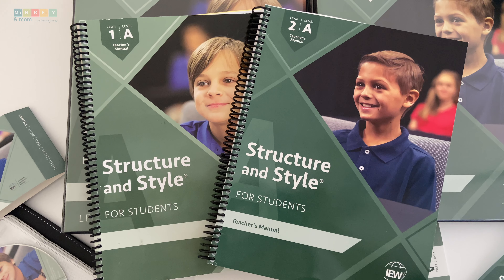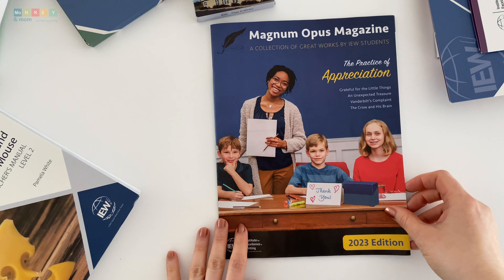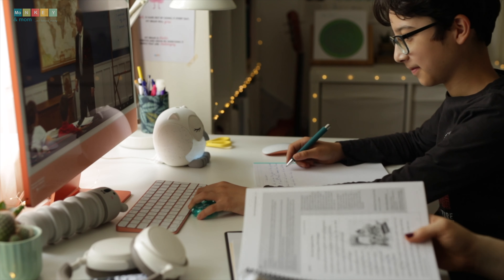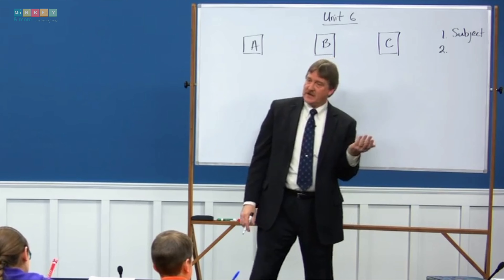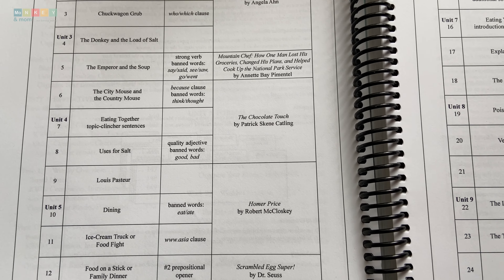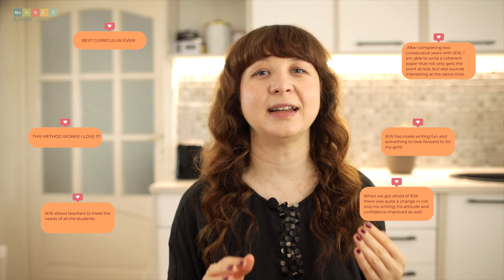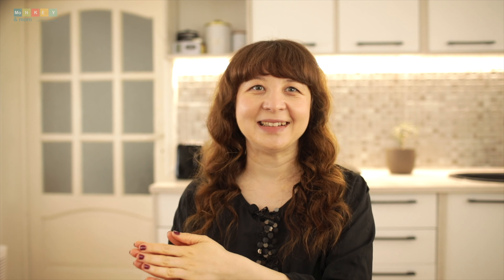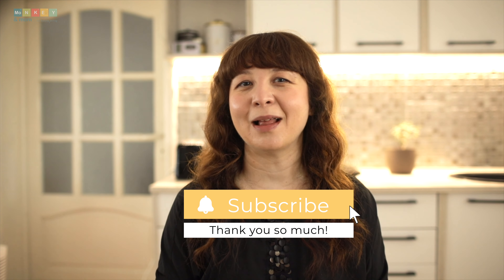IEW Structure and Style Review - From Doubt to Confidence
We love IEW's structure and Style, and we aren't the only family IEW has helped grow from tears to writing confidence.

It hasn\t been an instant transformation, but for us, it has been worth it and we will continue to use IEW for years to come!

This is the last of the 6-part series. Here are the rest:

6.YOU ARE HERE!

📚If you want to check out or buy SSS, please use my affiliate link (the price stays the same for you, but you can support my channel as well by using my link. Thank you! )

⏰ Timestamps:
00:00 - Intro
01:26 - 8 reasons to love IEW's Structure and Style
01:43 - Develops strong writing skills
03:41 - Holistic approach to writing
05:40 - Easy to teach
06:47 - Incremental approach
07:46 - Develops a love for writing with Andrew Pudewa
09:02 - Personal writing growth
10:13 - Flexible curriculum
11:25 - A writing curriculum for excellence
12:47 - Some Structure and Style myths debunked
13:02 - No program for younger kids
13:35 - Too repetitive
14:03 - Too formulaic
14:31 - Kills creativity
15:10 - Too expensive
15: 37 - A parent's role with Structure and Style for Students
17:47 - Conclusion